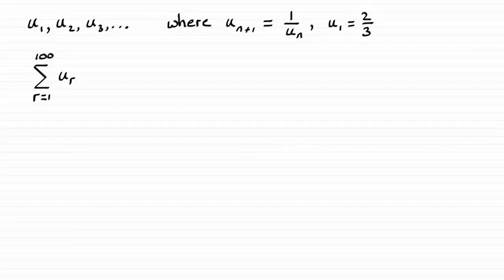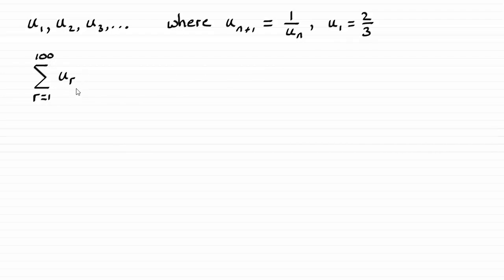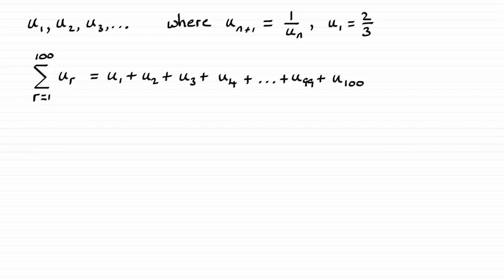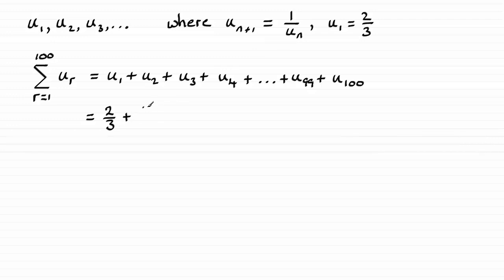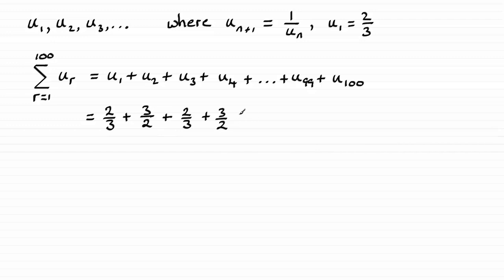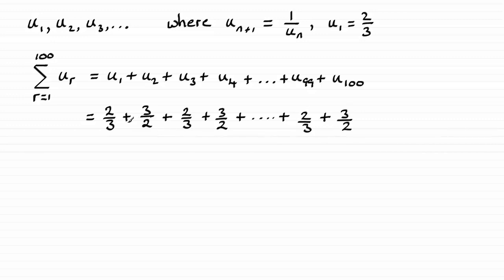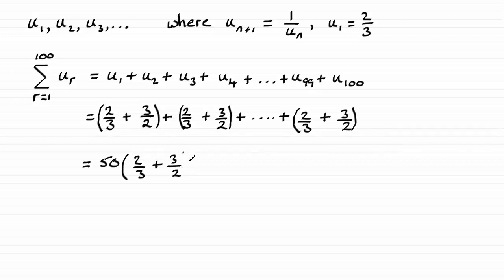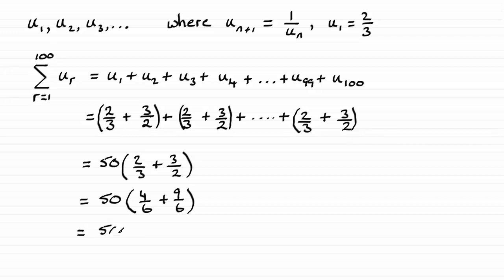Edexcel | A-Level Pure Maths June 2018 Paper 2 Q4(ii) | ExamSolutions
Here you will find the worked solution to Edexcel A-Level June 2018 Pure Maths Paper 2 Question 4(ii) on recurrence relations.